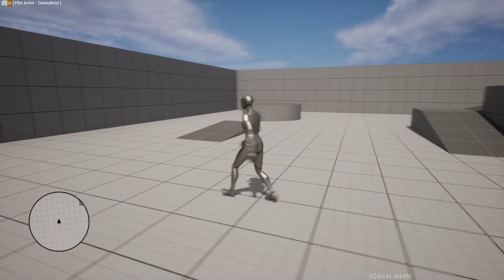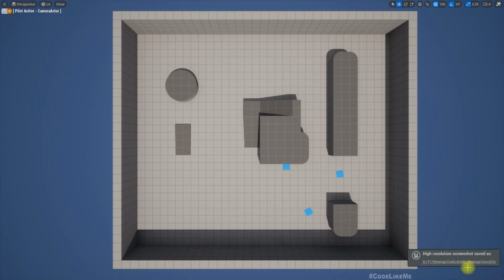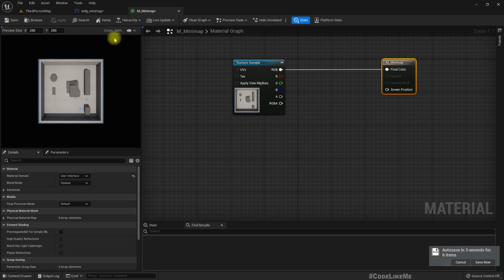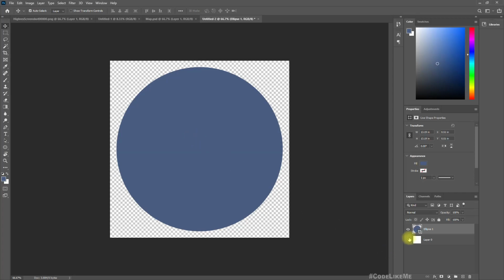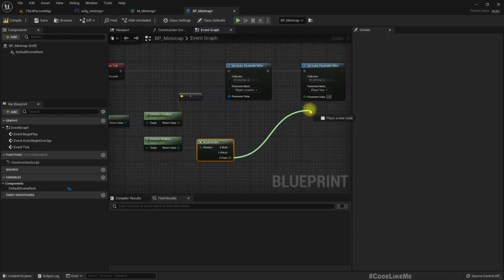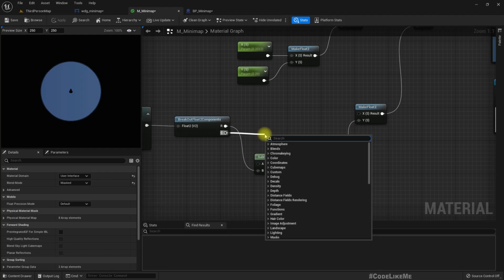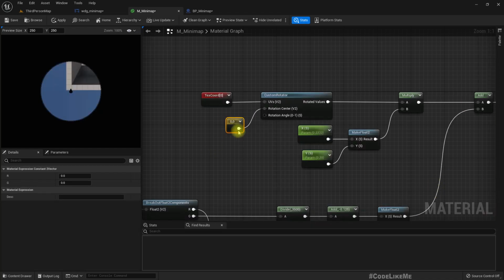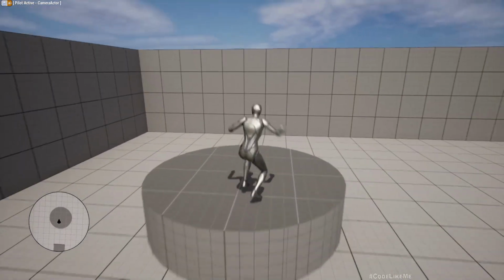Unreal Engine 5 MiniMap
Today I am going to implement a simple circular minimap in unreal engine 5. The pointer that represents the player character will always remain in the middle of the minimap and it will always keep the player characters facing direction vertically. So, as the player moves around the world, the minimap will change dynamically and rotate to match the player's direction.